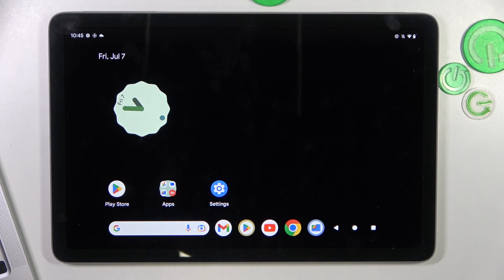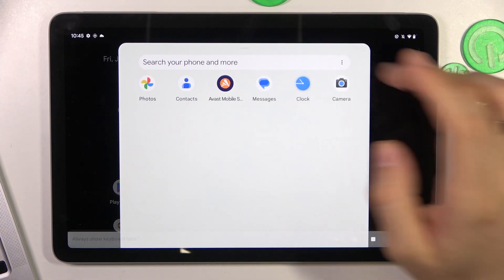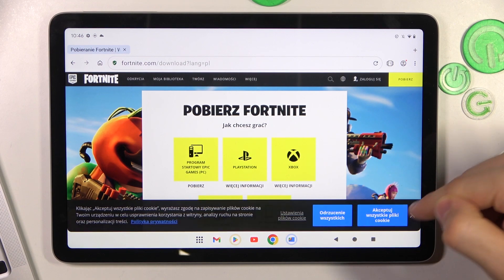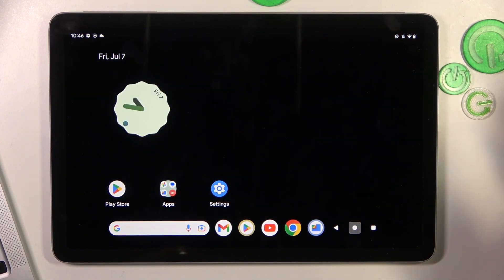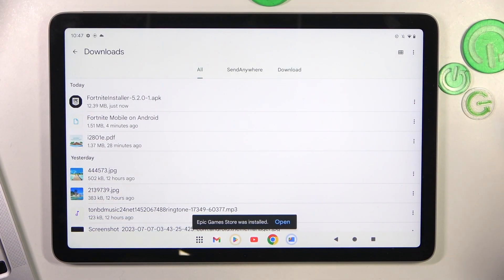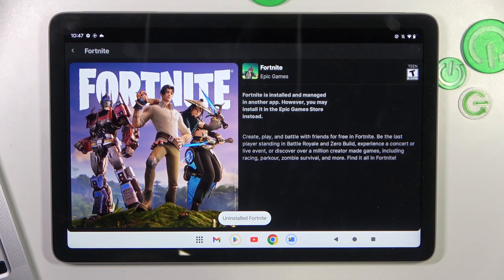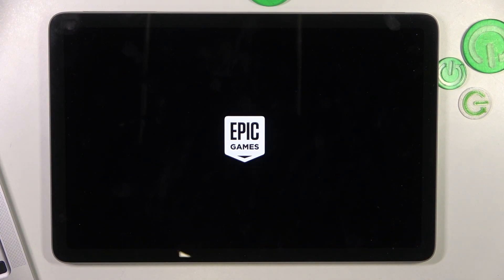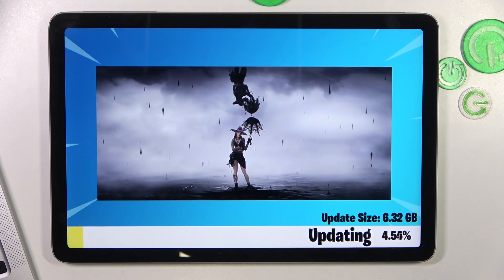How To Install Fortnite On Google Pixel Tablet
Find out more info about Google Pixel Tablet :
Excited to play Fortnite on your Google Pixel Tablet? Look no further! In this video, we'll guide you through the step-by-step process of installing Fortnite on your device. We'll cover everything you need to know, from downloading the game from the official Epic Games website to ensuring your device meets the minimum system requirements.

How can I install Fortnite on my Google Pixel Tablet?
What are the system requirements to play Fortnite on a Google Pixel Tablet?
Can I download Fortnite directly from the Google Play Store?
Is Fortnite available for free on Google Pixel Tablet?
How much storage space does Fortnite require on a Google Pixel Tablet?
Can I use a controller to play Fortnite on my Google Pixel Tablet?